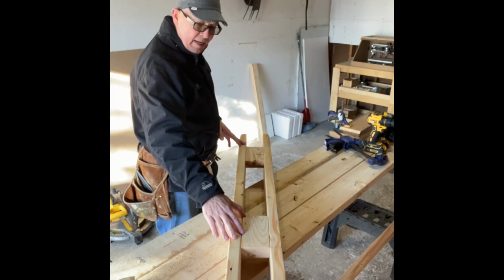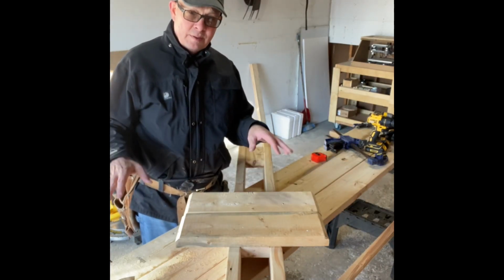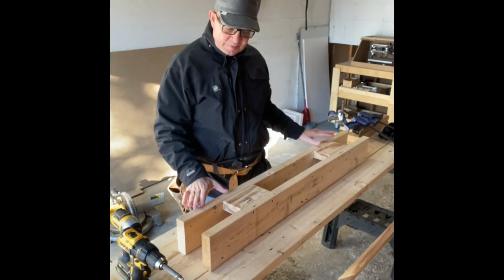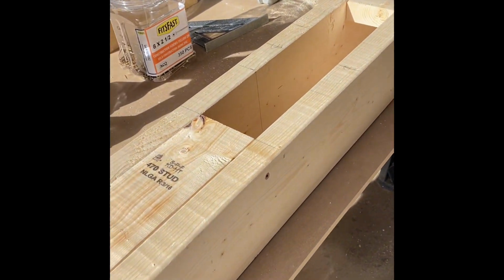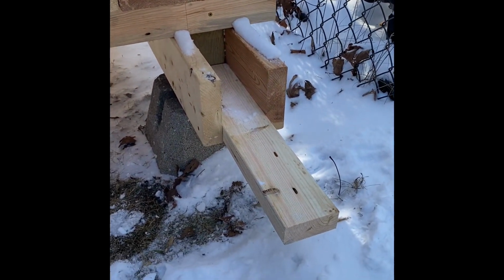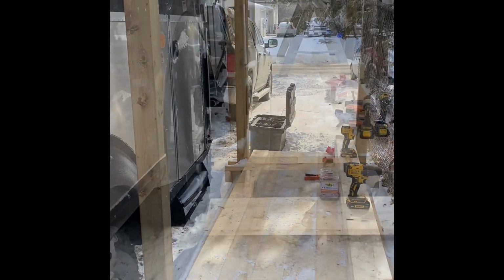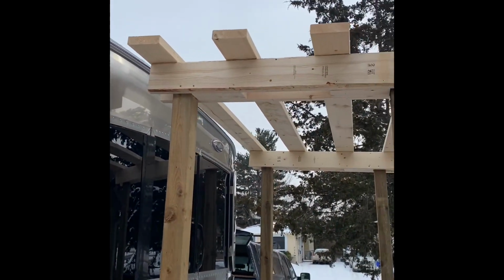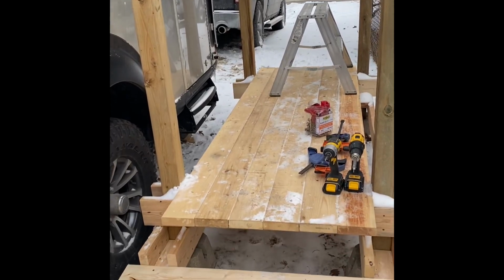Building a small wood scaffold.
My small dog, Theadore, needed help getting in and out of our trailer. I built this cost effective scaffolding to help. I used stock material from local lumber yard. Minimizing cuts, materials can be reused for other projects if needed or stored neetly when time to move in springtime. I hope this idea help with your projects.